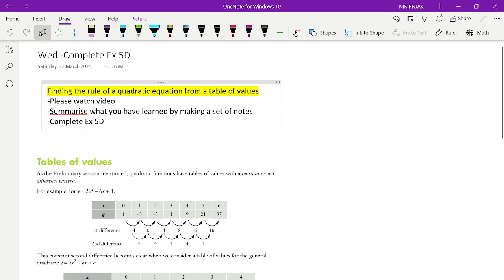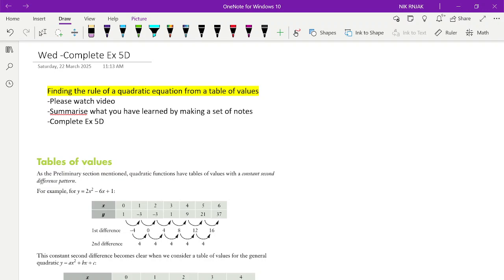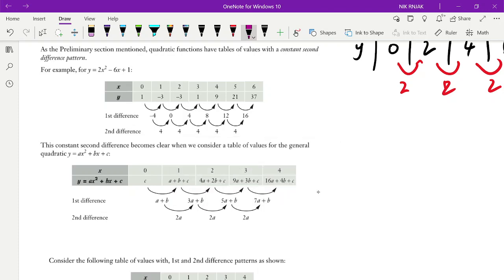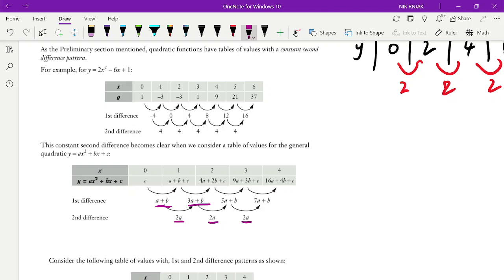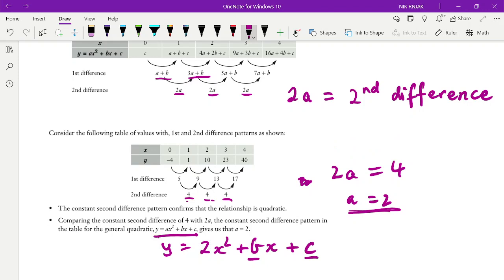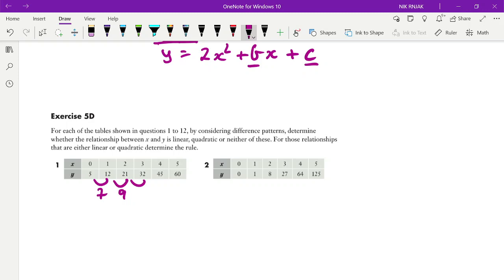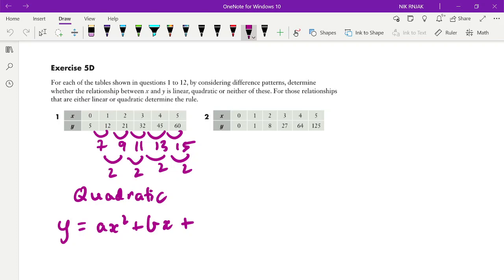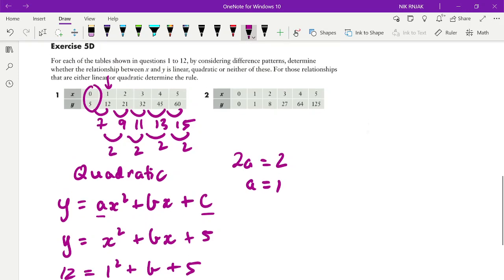Quadratic rule from a table of values